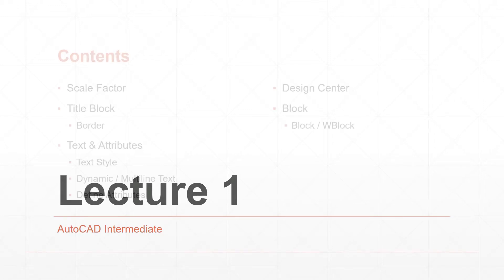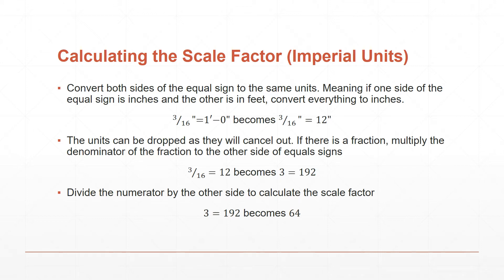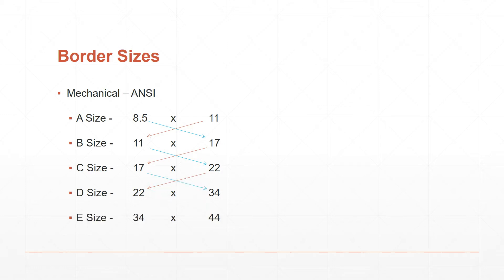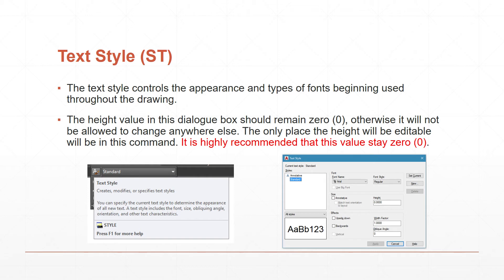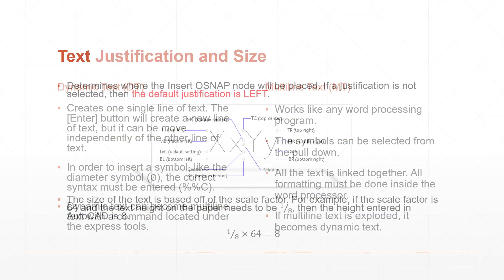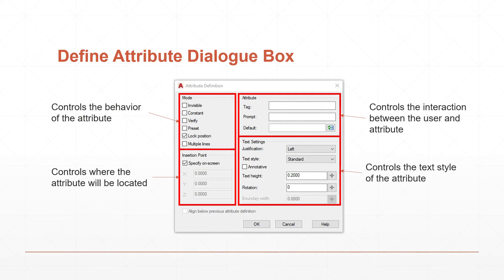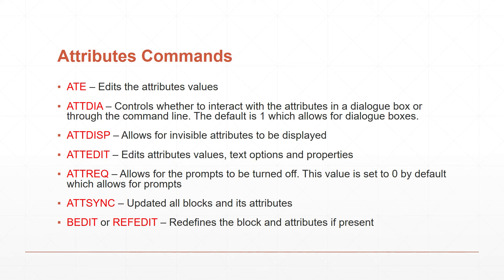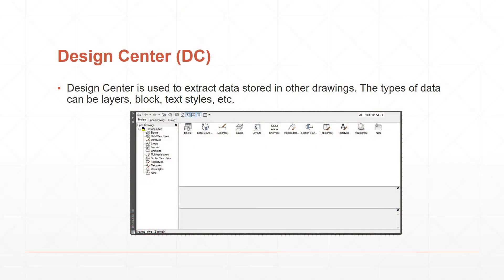Intermediate Lecture 1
Lecture 1 of Intermediate AutoCAD